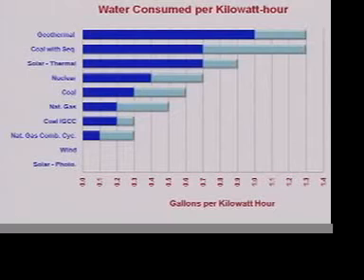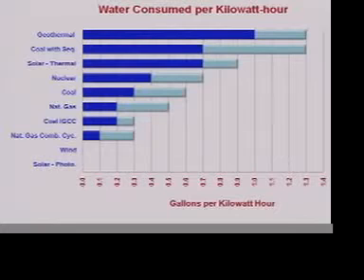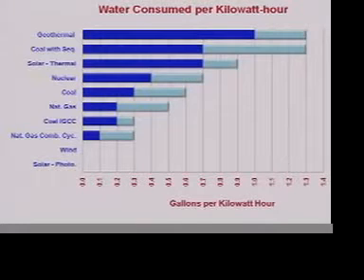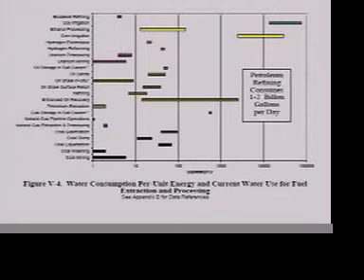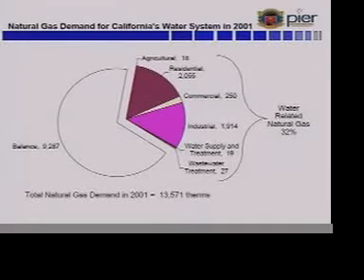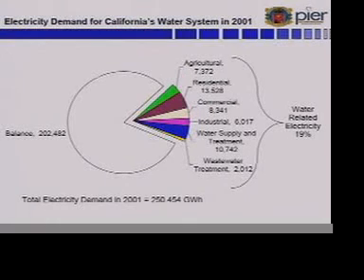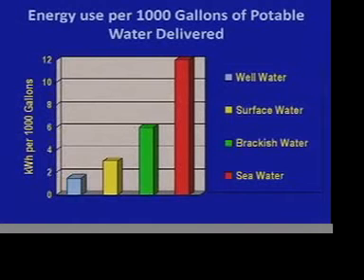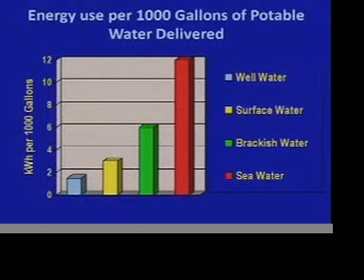ETS | 2010 Water Meets Energy — Synergies and Conflict - Part 2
"Water Meets Energy — Synergies and Conflict" - Bill Hoffman, H.W. (Bill) Hoffman and Associates, LLC - Part 2 of 4

Energy meets Water: Synergies and Conflicts -- Discusses the often complex relationships between water and energy efficiency.

This presentation was part of the 2010 International Emerging Technology Symposium, a two-day event that provided participants with an opportunity to view presentations and engage in timely discussions on how the water utility, manufacturing, engineering, and trade industries have found solutions through emerging technologies in the water efficiency, plumbing and mechanical industries.